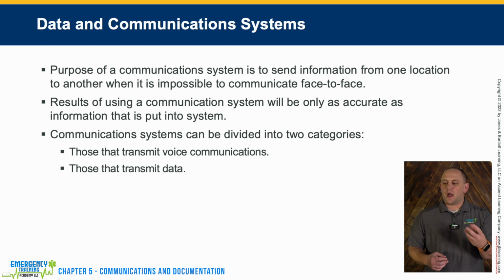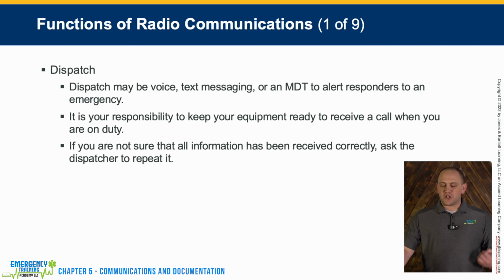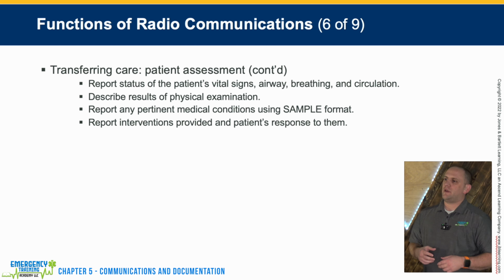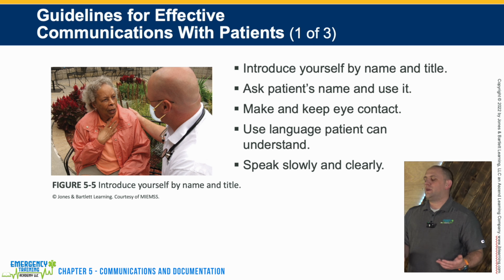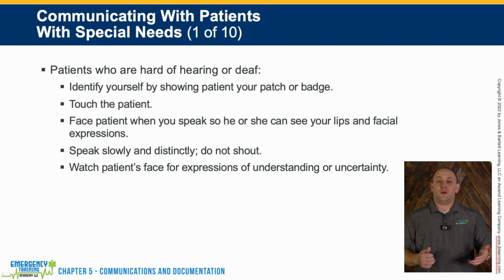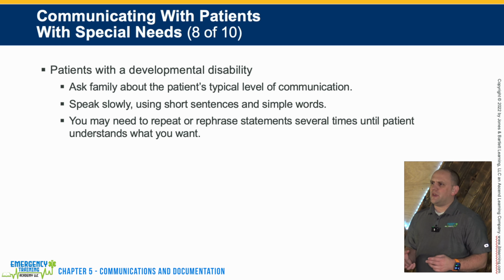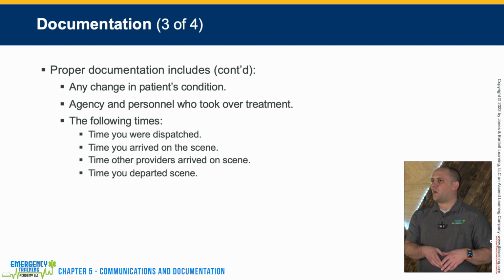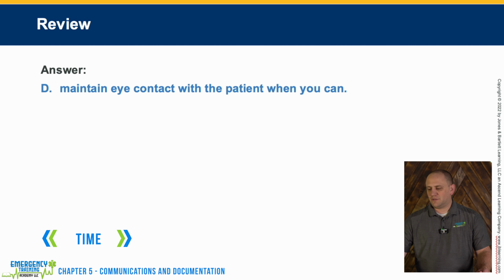Chapter 5 Communications and Documentation 4K